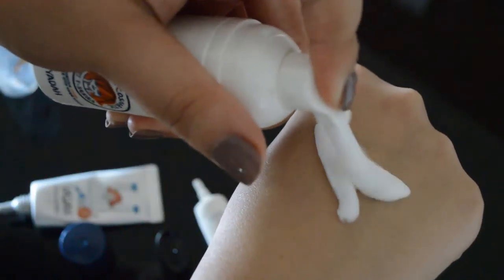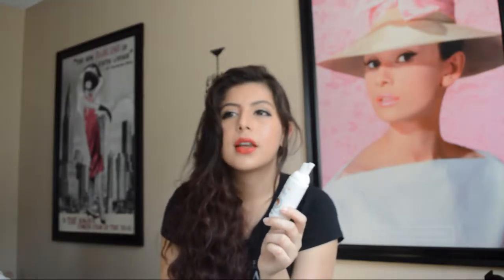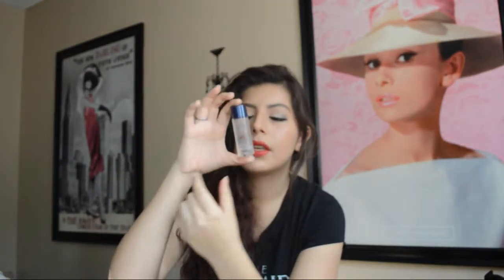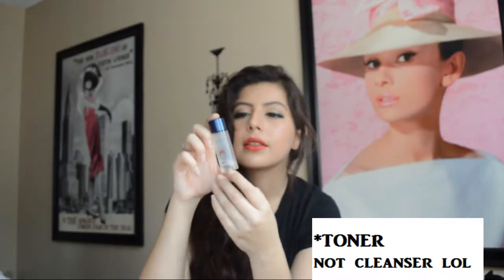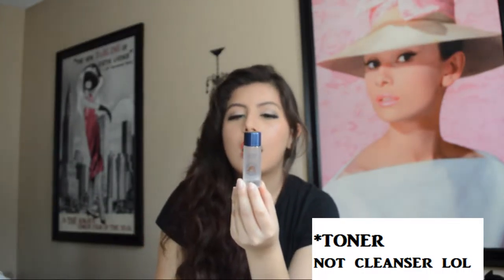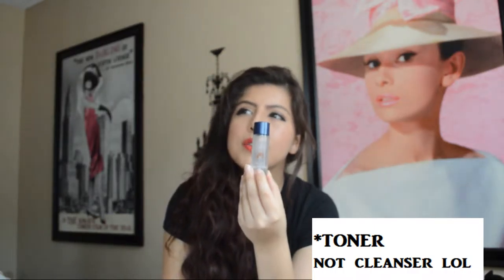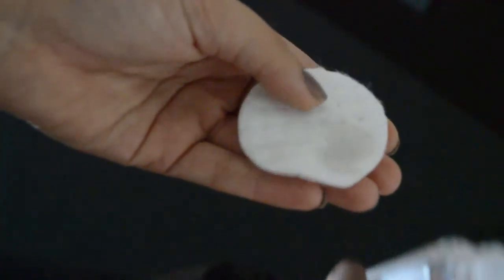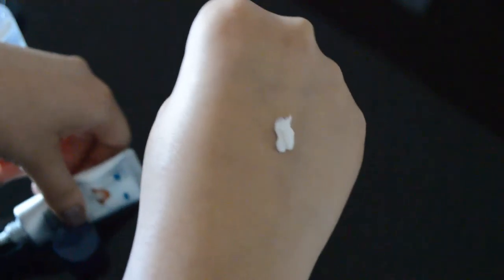YADAH - Anti -T Products & Oh My Sunblock | Review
SORRY IT TOOK SO LONG! But here is my review to the products I received in My Yadah Box from Memebox!

Sadly they no longer sell the Yadah box but they do sell some products separately.